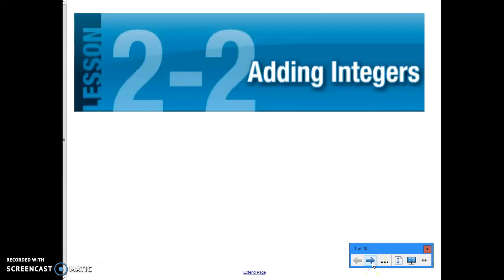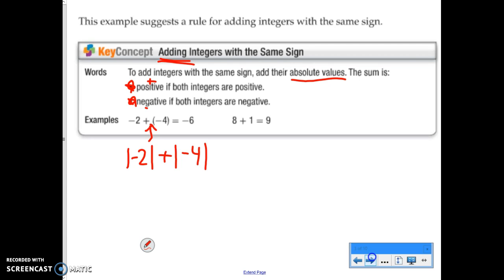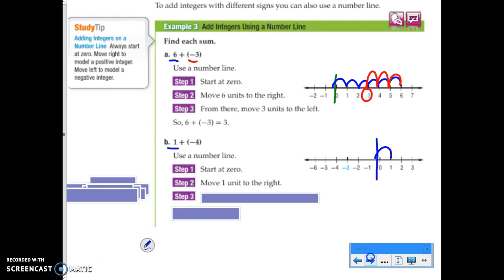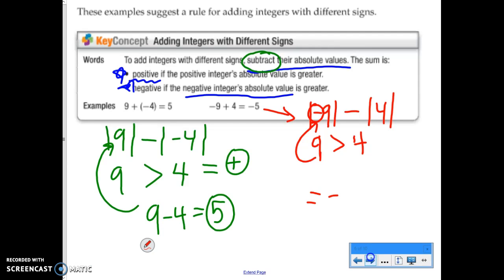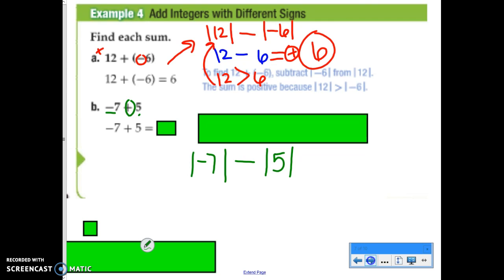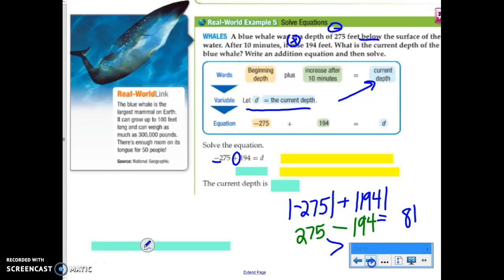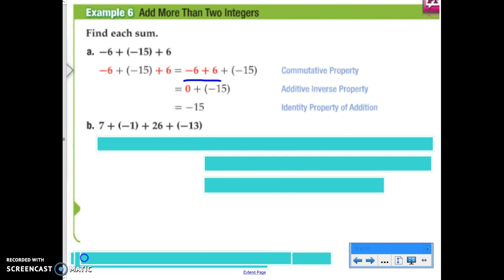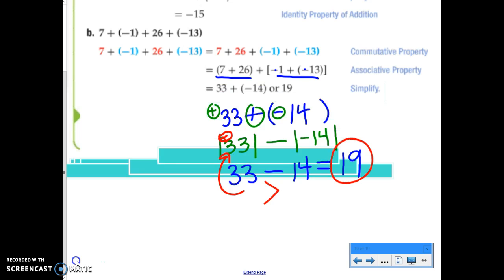2-2 Pre Algebra Adding Integers